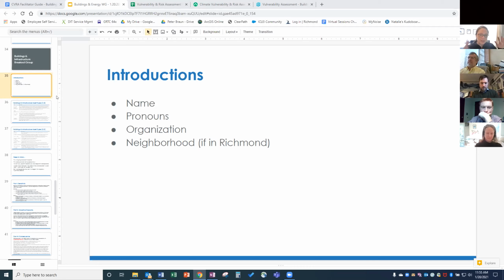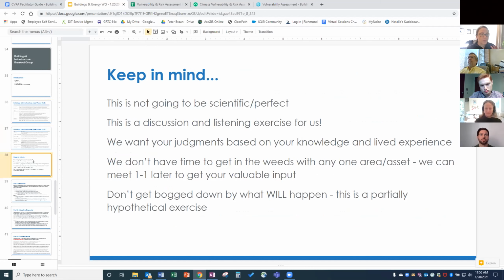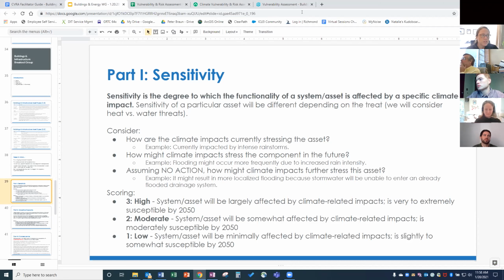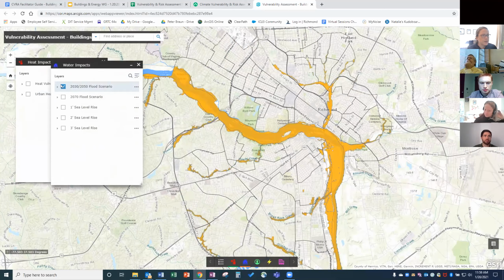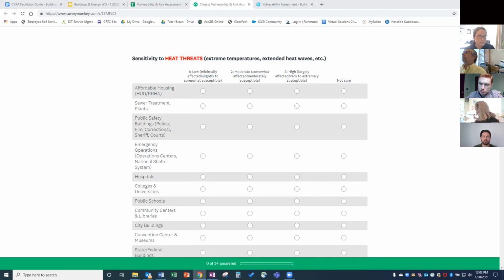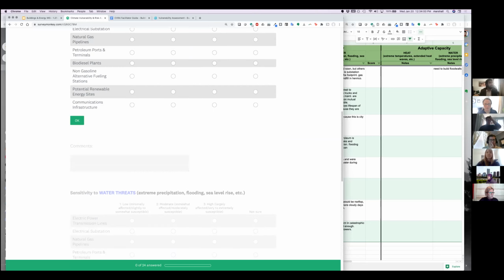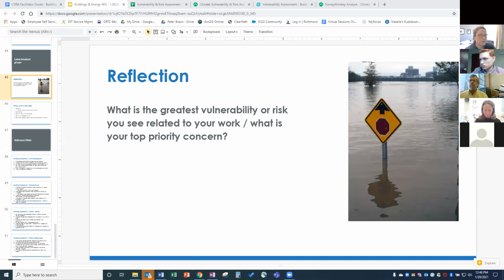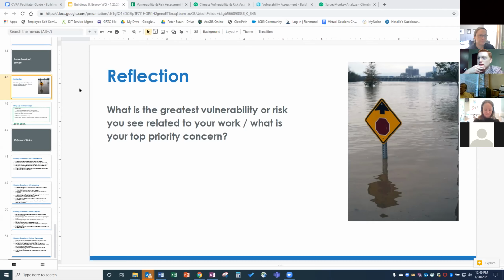RVAgreen 2050 Buildings & Energy Working Group Meeting 1.20.2021 - BUILDINGS & INFRA. BREAKOUT ROOM